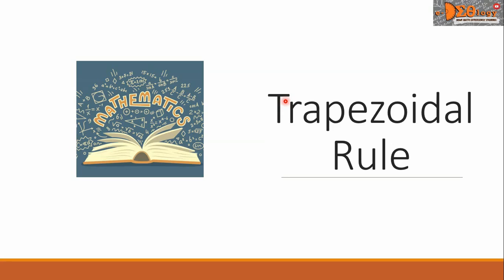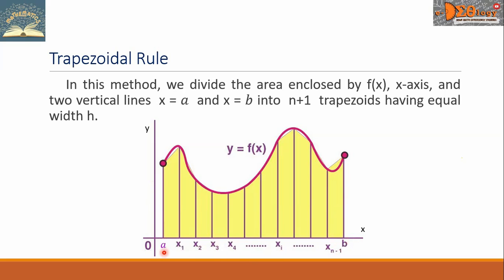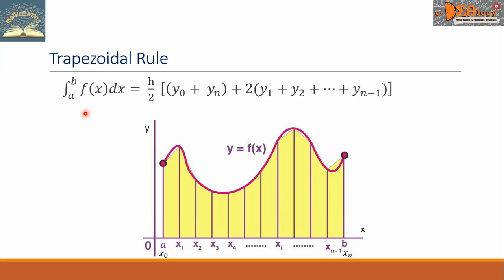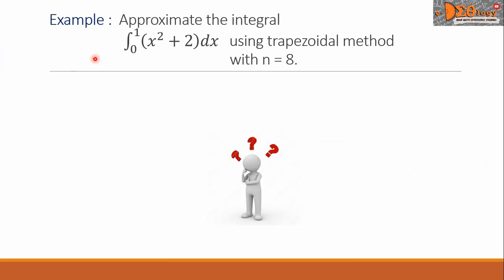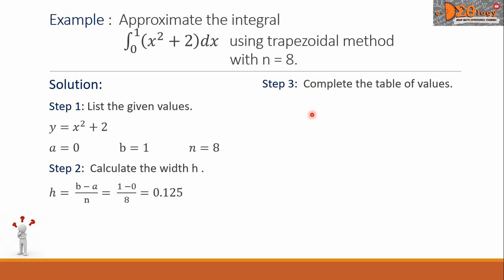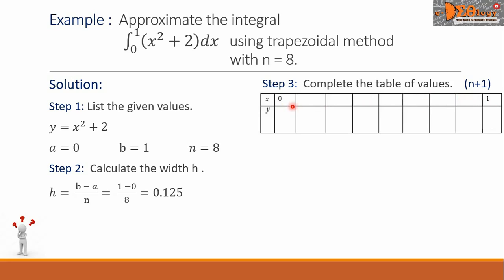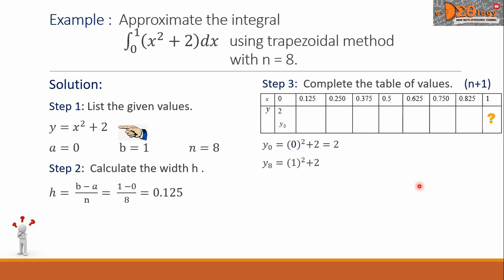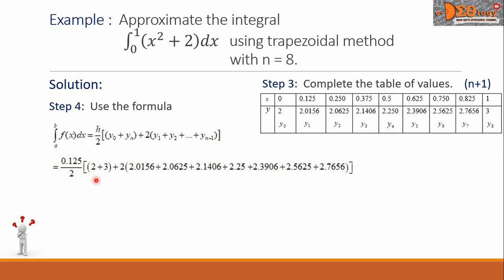Trapezoidal Rule (part 1)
See playlist for Math videos:
-Basic Math
-Pure Math
-Applied Math
-Calculus I
-Calculus II
-Probability and Statistics for IT
-Discrete Structures
-Algebra
-Trigonometry
-Analytic Geometry
-Differential Calculus
-Integral Calculus
-Discrete Mathematics
-Elementary Mathematics